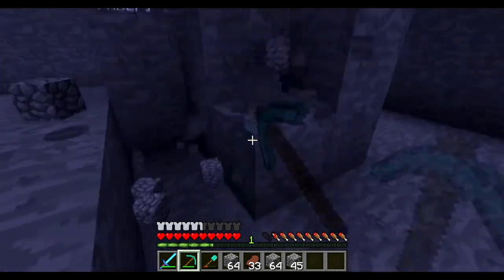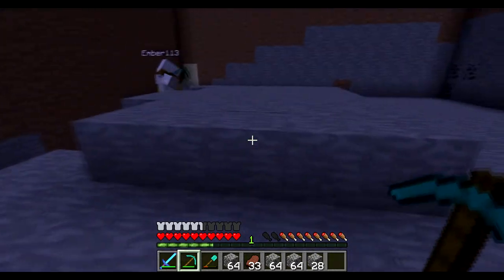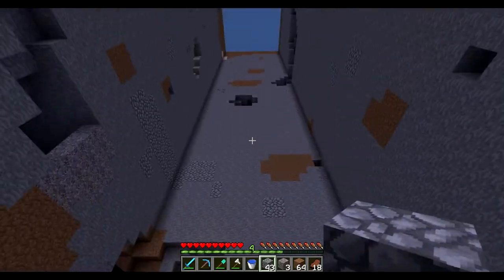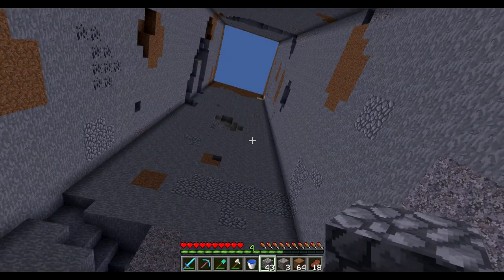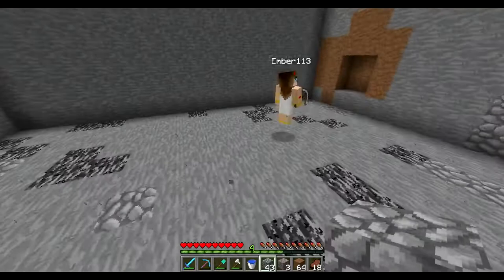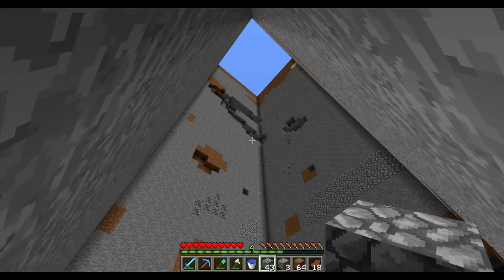Let us Play! Ep. 8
Intro and Outro song: "The Great" by Broke for Free

After hours of trying to get this video editing to work, I'm finished! Sorry if the time lapse is too long, let me know if I should just not record stuff like that. A lot of effort went into this video though, so please remember to give it a like :)